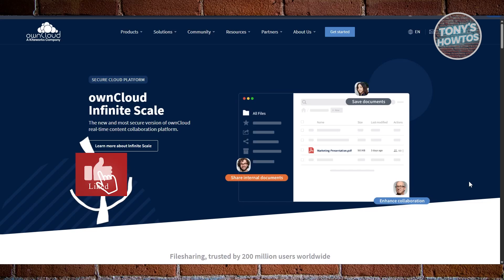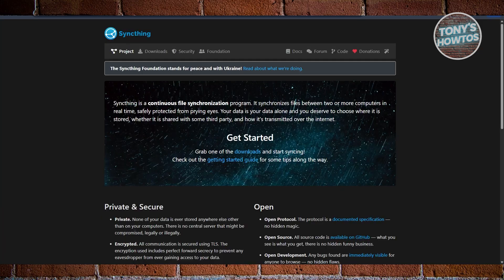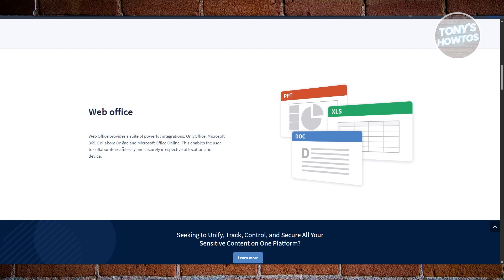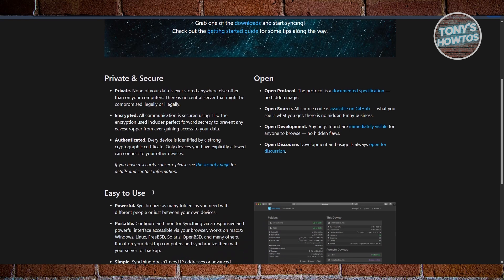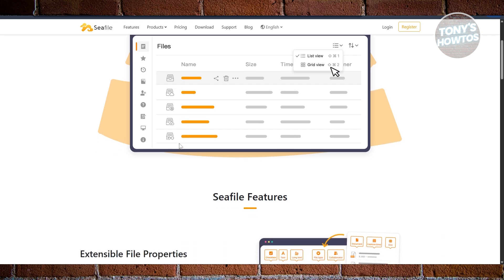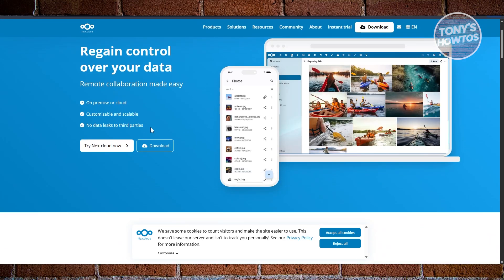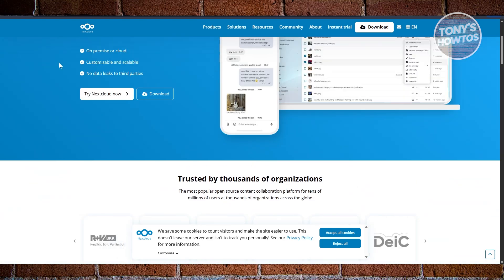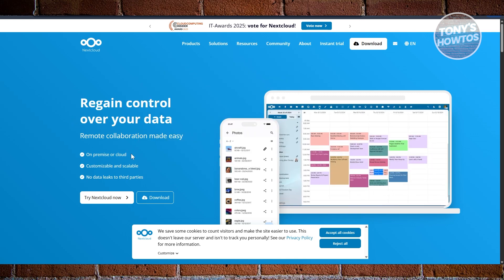Nextcloud vs Owncloud vs Seafile vs Syncthing | Best Cloud Storage Solution? (Review, 2026)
In this video, I show you Nextcloud vs Owncloud vs Seafile vs Syncthing | Best Cloud Storage Solution? (Review) in 2026. The quick and easy tutorial which cloud storage is safe for you files?. Do you want to know step by step how to choose cloud storage tool for personal use in 2026? Yes? Great!